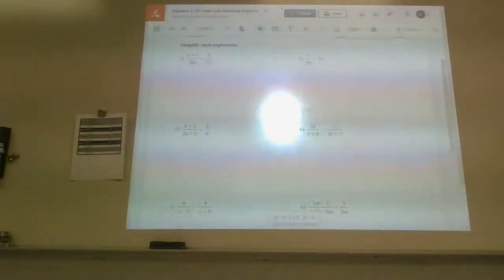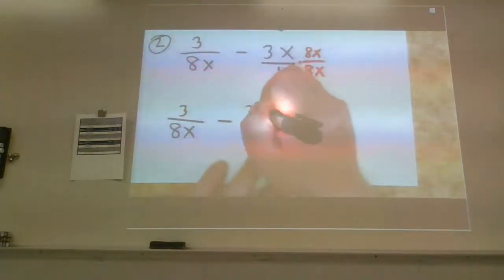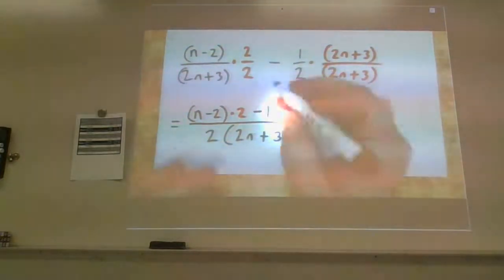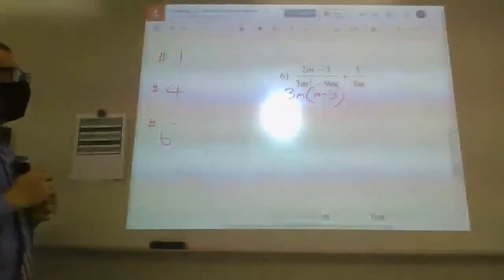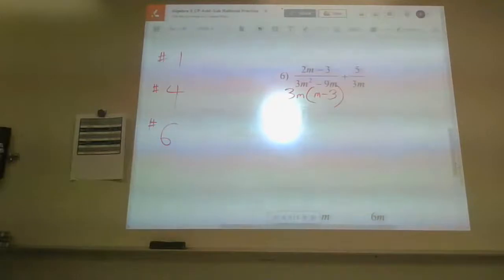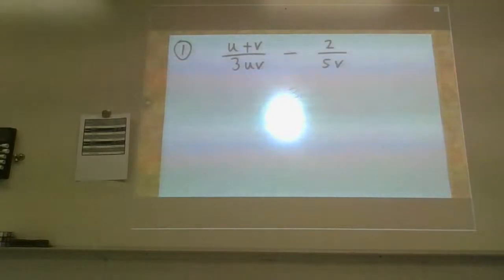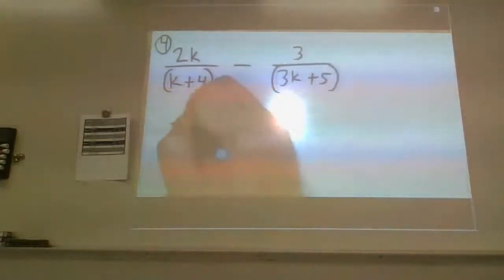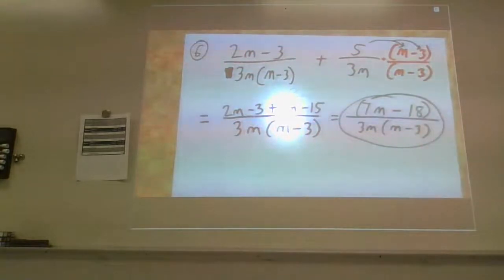4/21/21 Wed P3A Alg 2 CP Simplifying Rational Review